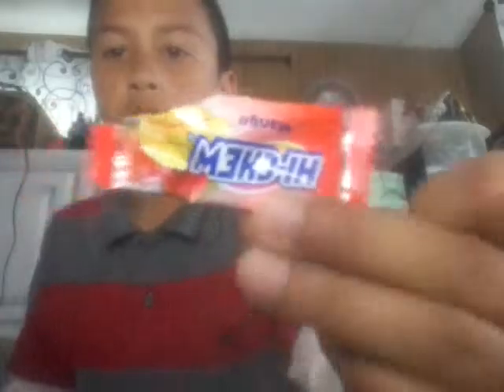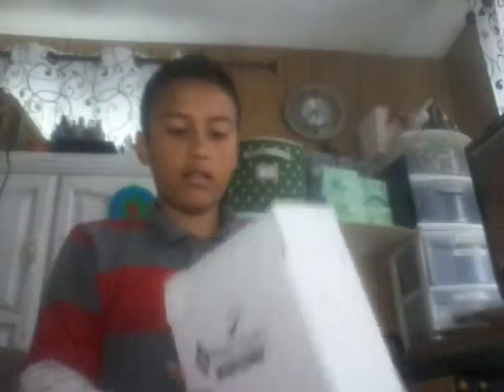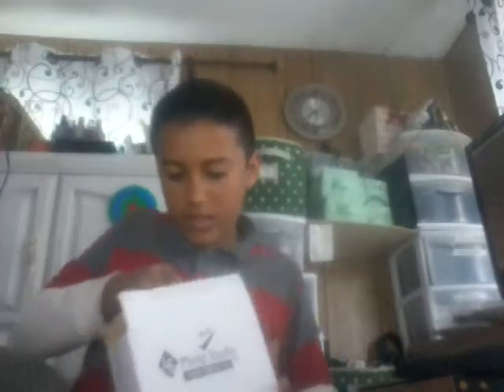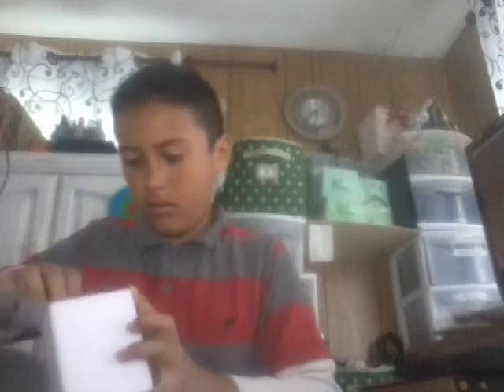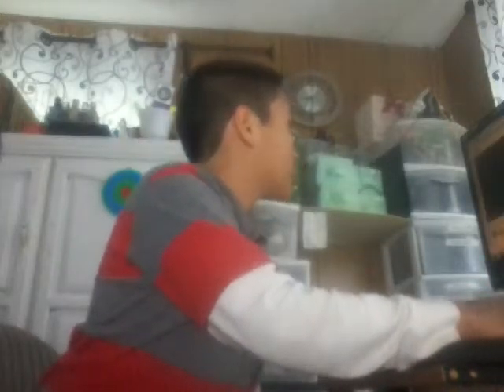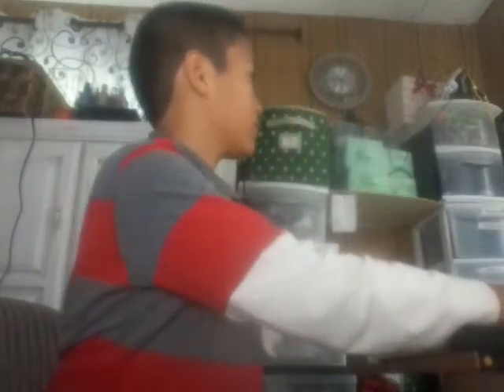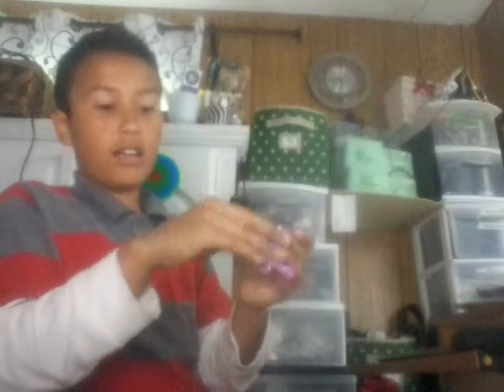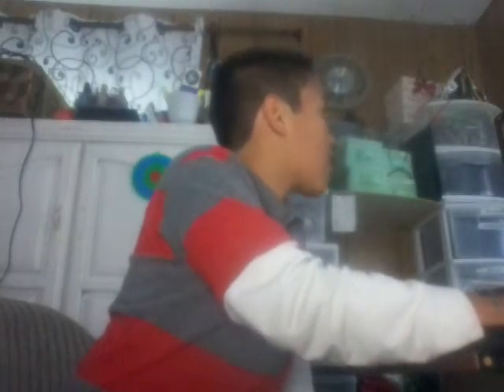I got a soft box light bulb!